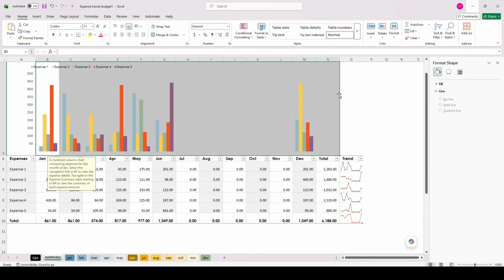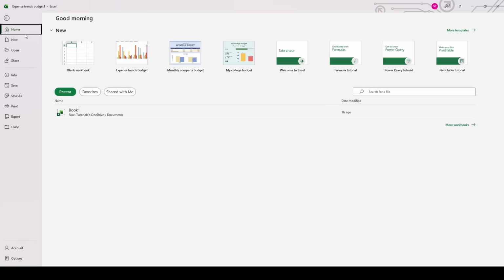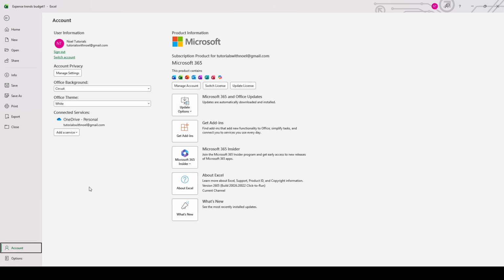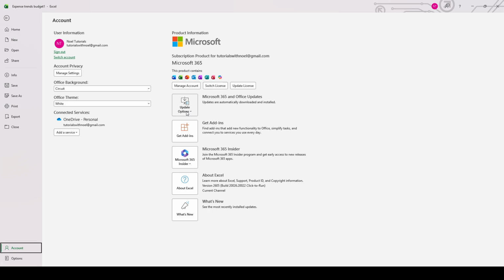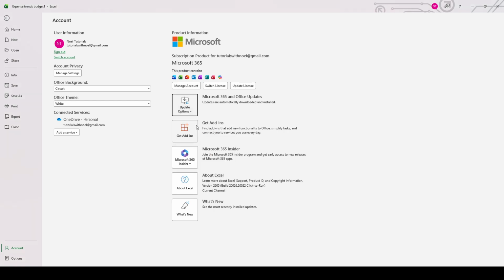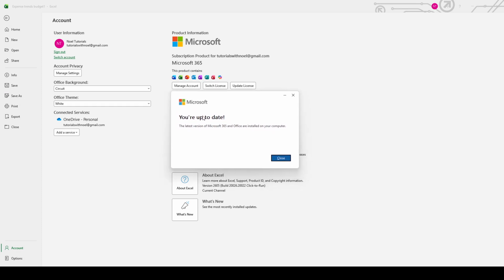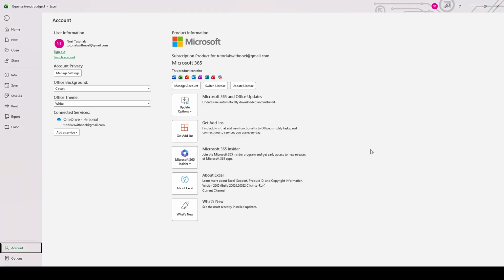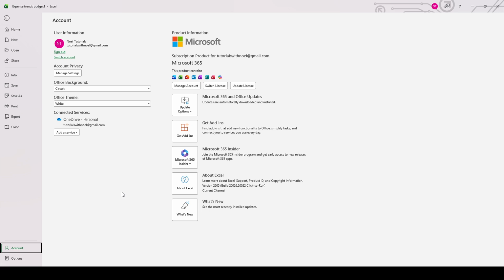How To Check For Updates In Microsoft Excel [2026 Guide]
In today's video we cover: how to check for updates in microsoft excel, update excel to latest version tutorial, install microsoft excel updates guide, how to update excel office 365, check for excel software updates, Microsoft Excel, Software Updates, Backstage View, System Optimization, Application Management, Microsoft 365, Version Control, Workflow Efficiency, Software Security, Account Settings

-Google Drive
-Google Meets
-Google Sheets
-Google Chrome
-Google Forms
-Google Gmail